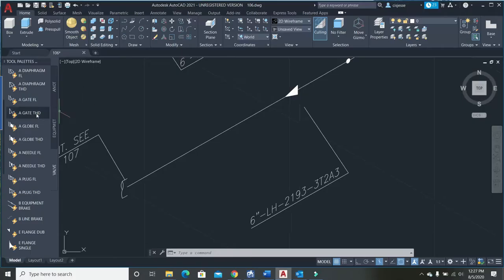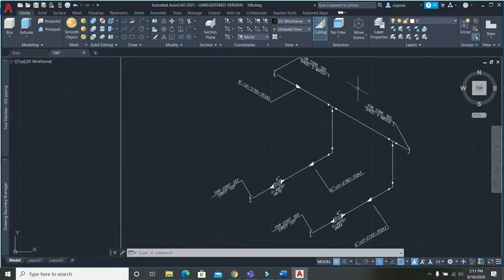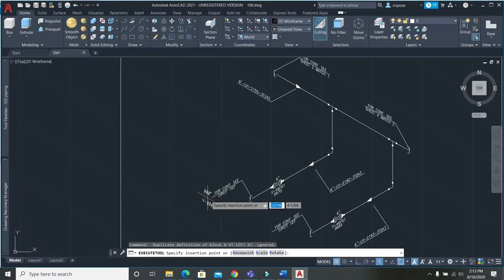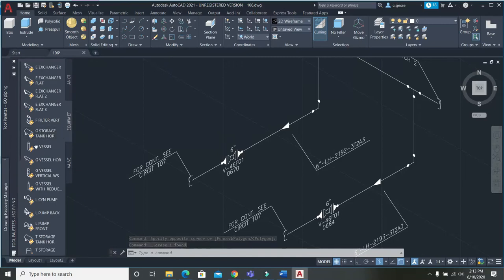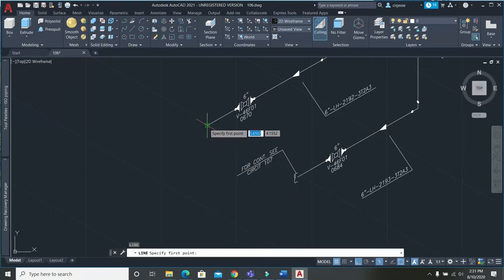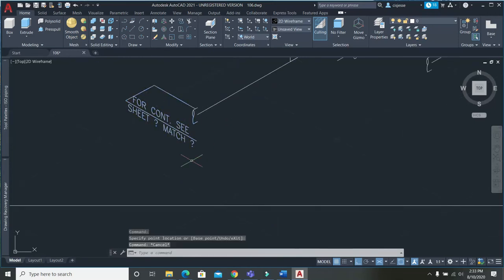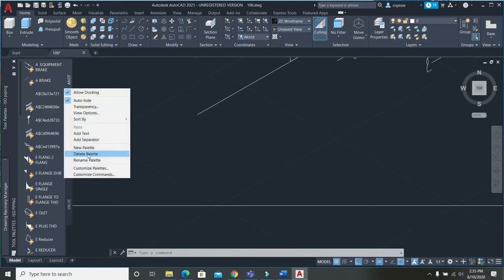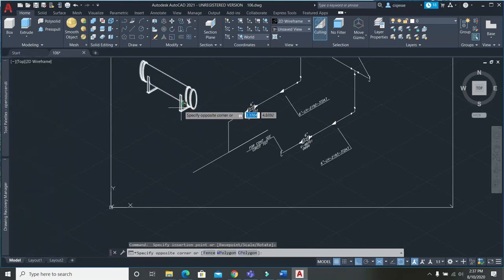Autocad ISO Piping Block Library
Block Libraries can speed up CAD drawings and add consistency. Head over to OpenSourceNDT to download your Free AUTOCAD ISO Piping Block Library… use it as is or modify it an make it your own.